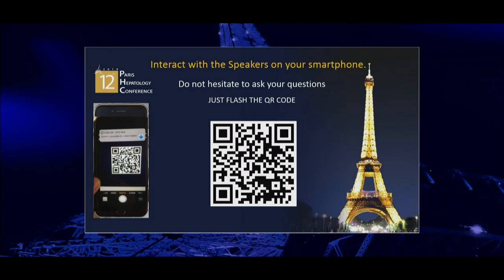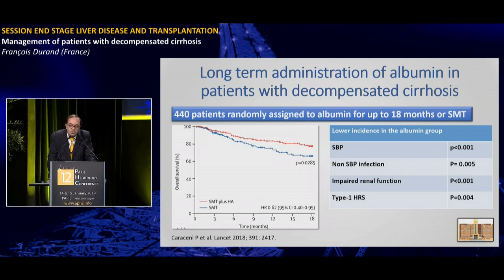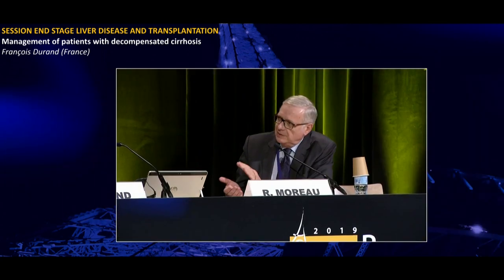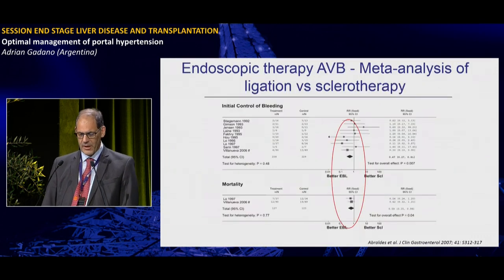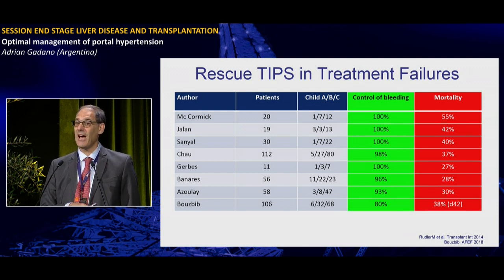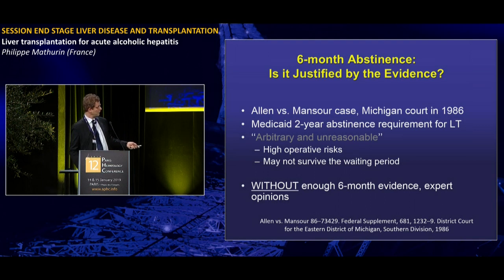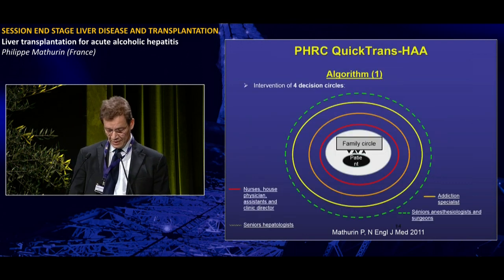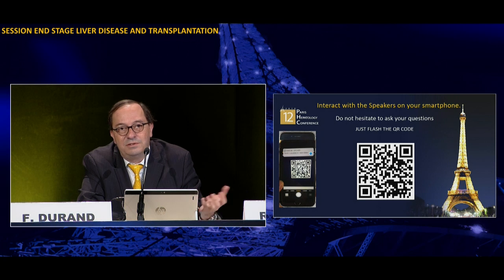PHC 2019 - Day 2 - Session end stage liver disease and transplantation